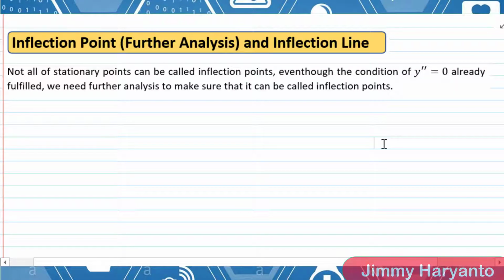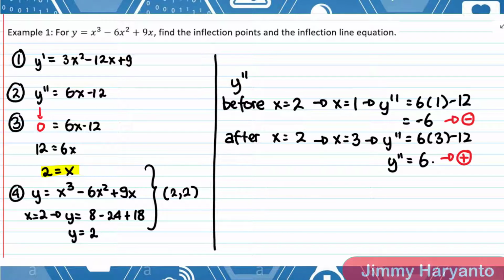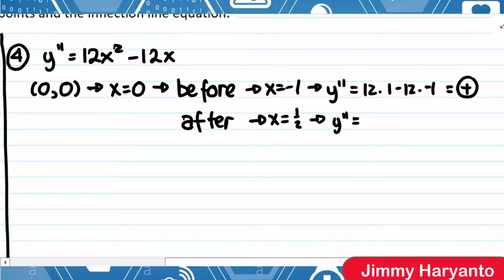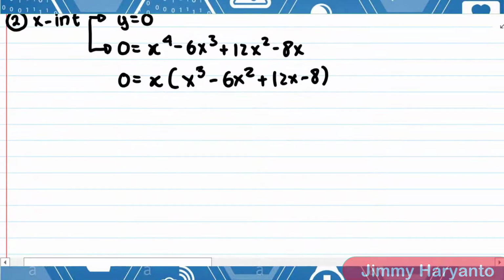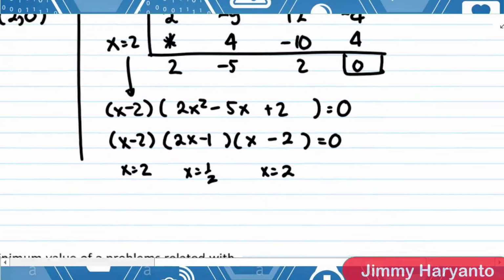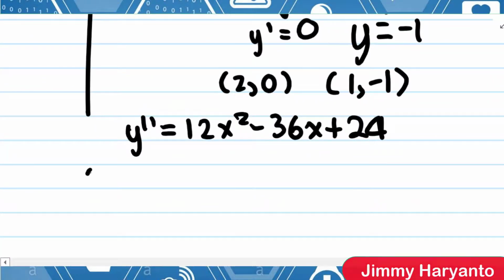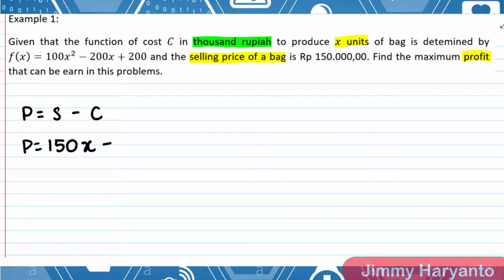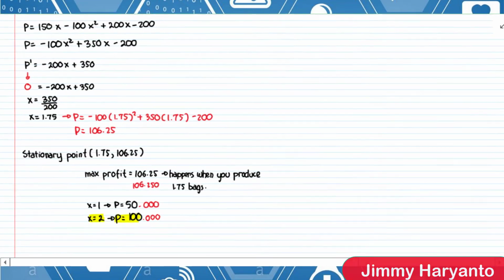Differentiation Part 7